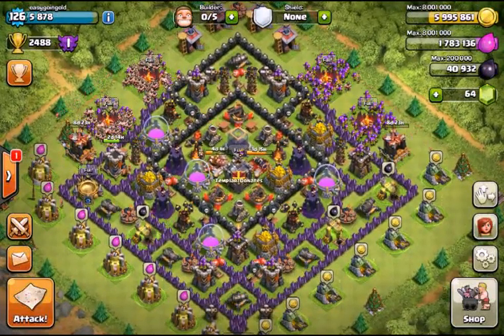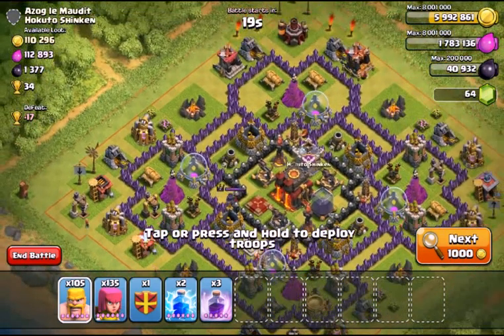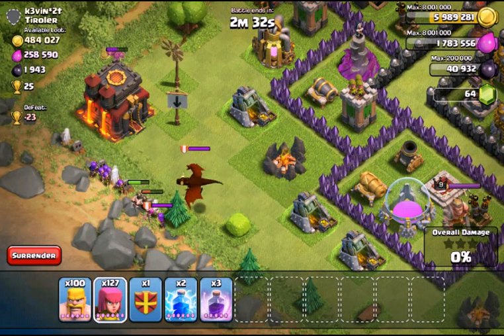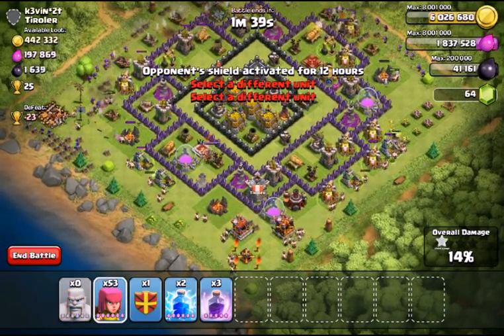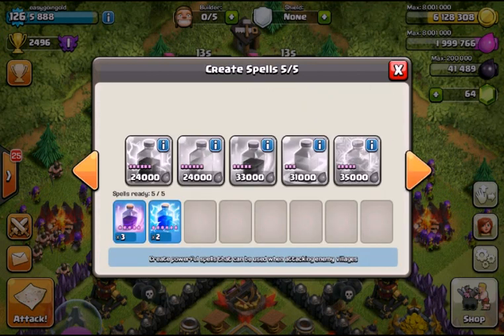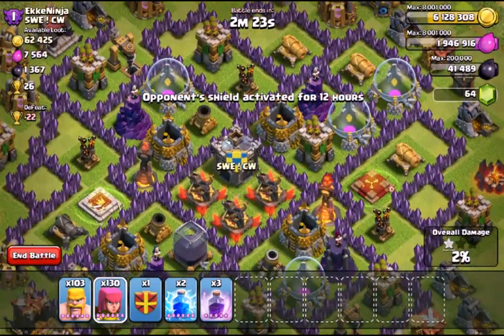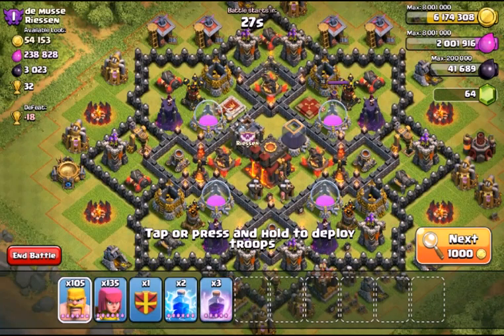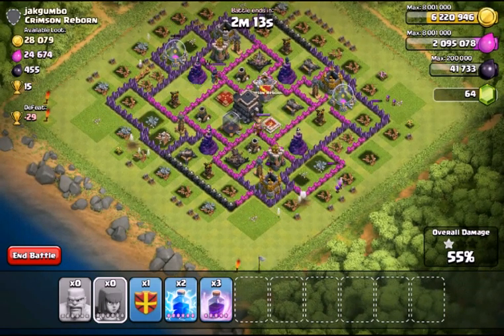Clash of clans journey to level 7 archers EP 1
Heres another series for you! Expect journey to level 7 barbarians as well!